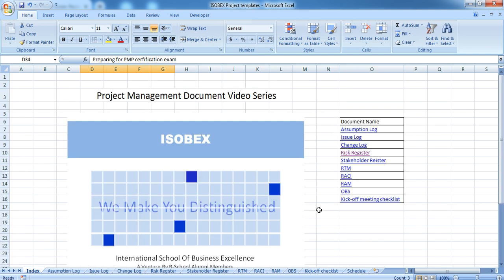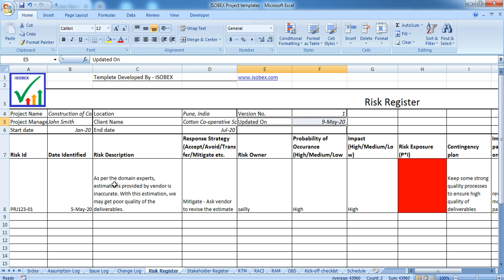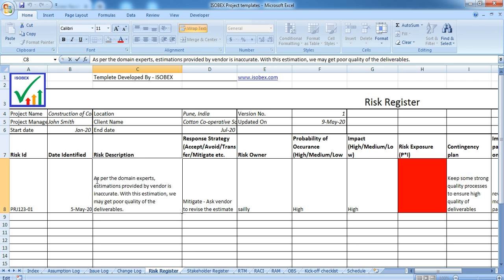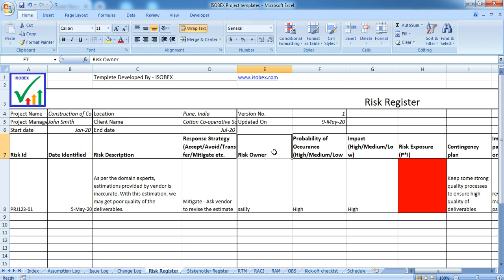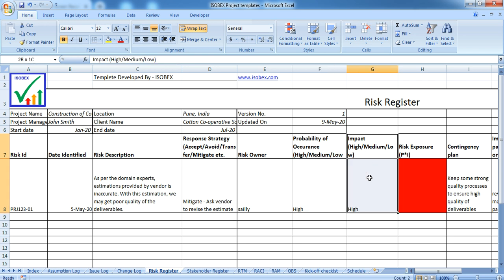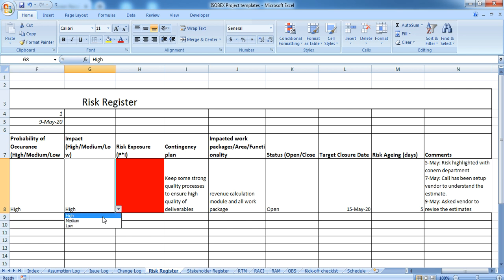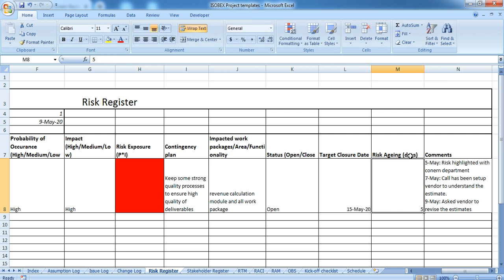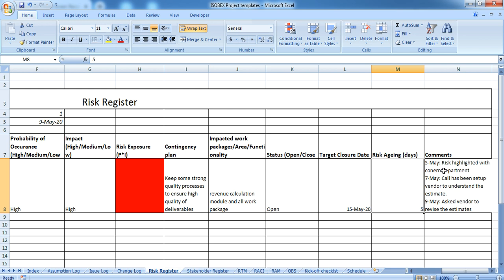ISOBEX Risk Register Walk through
This video gives you a clear understanding of the risk register template. This is very useful if you managing projects in your organization if you are preparing for PMP, PRINCE2, or ISOBEX certified manager (projects) certification exam. Watch this video till the end and become an expert in managing risk register